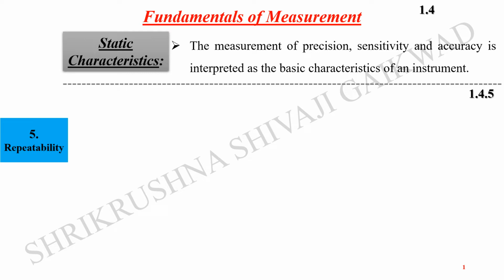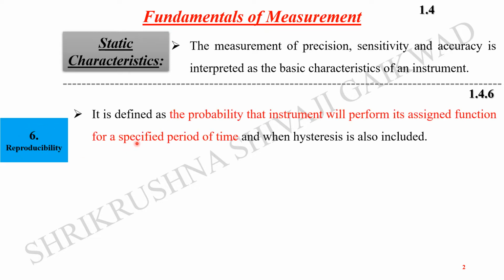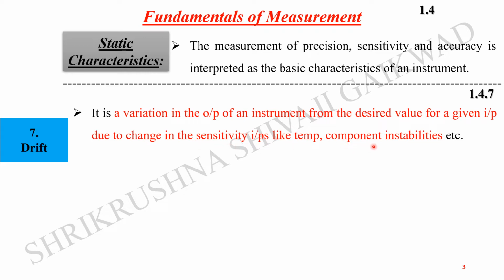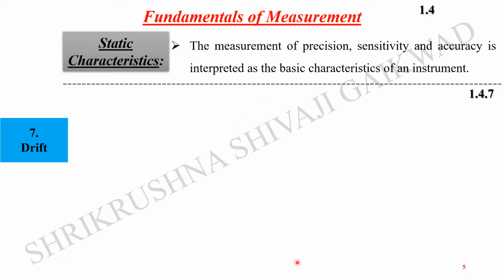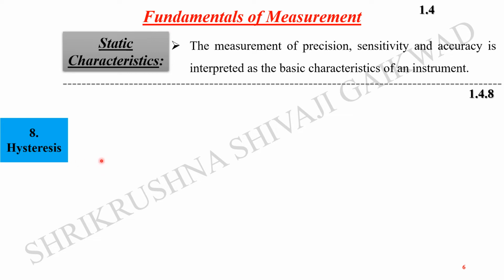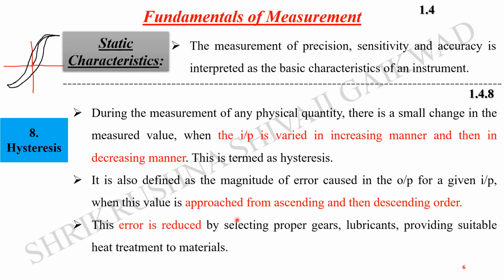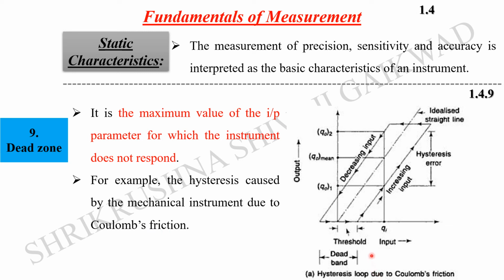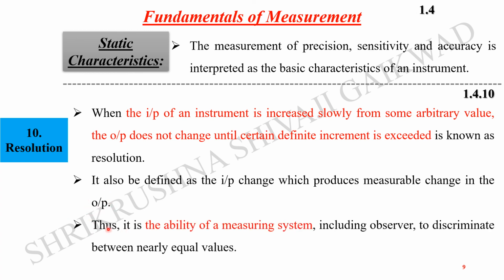1.4 Static Characteristics of the Measuring Devices in Instrumentation - Second part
PHY-232B Instrumentation subject for S. Y. B. Sc. Physics @NWC, SPPU, Pune.